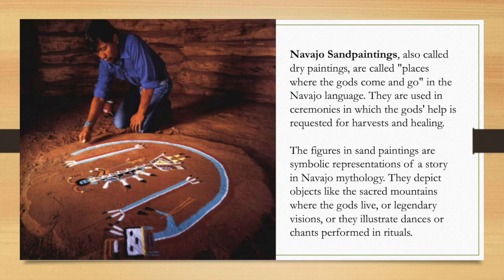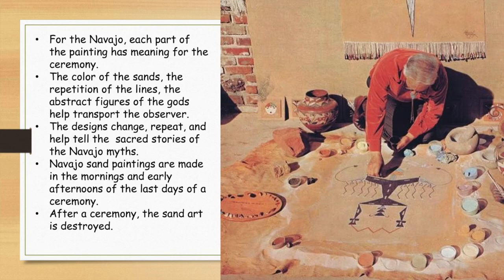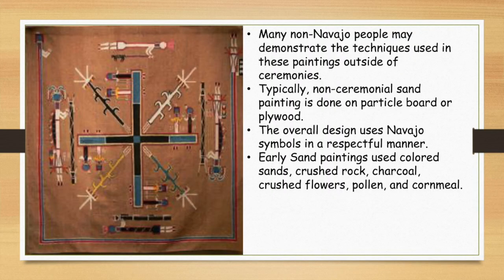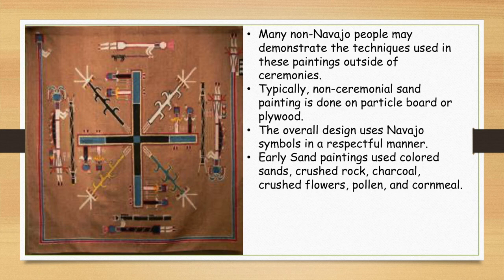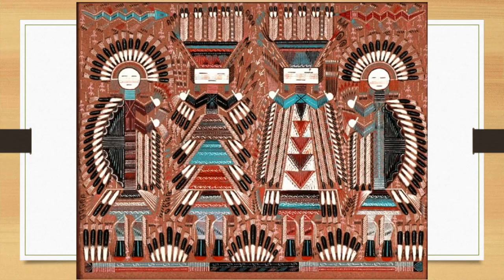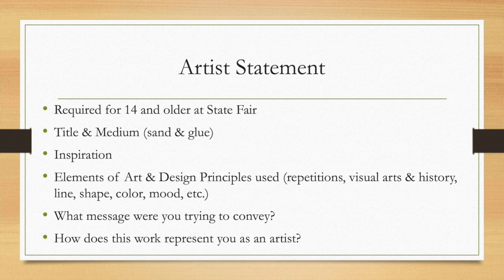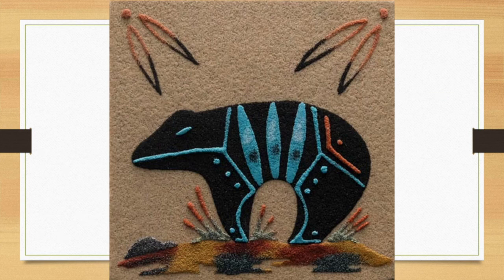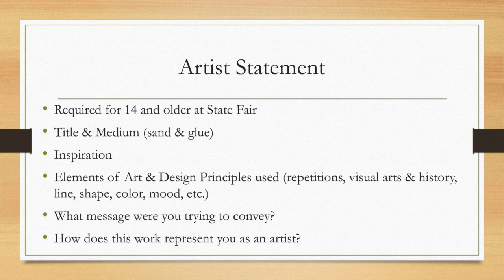4-H Project Workshop: Sand Art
Learn more about Native American sand art traditions and how you can make your own project.